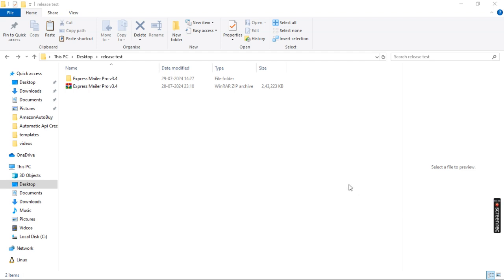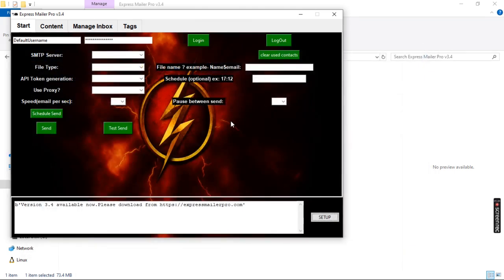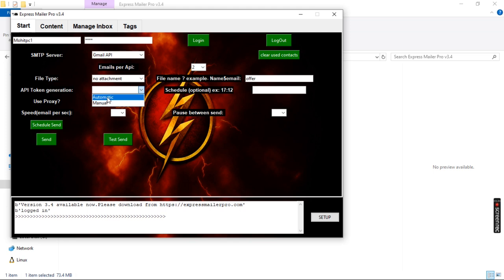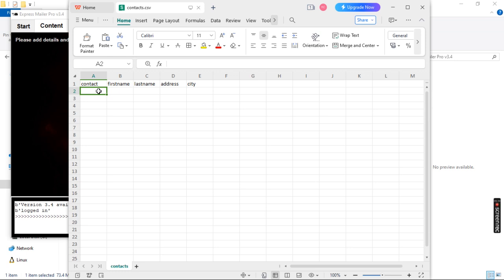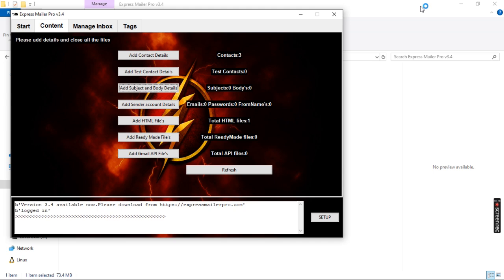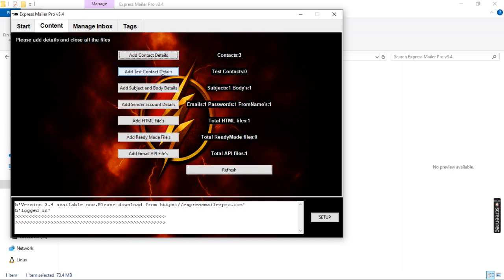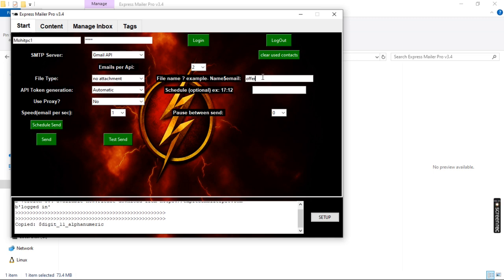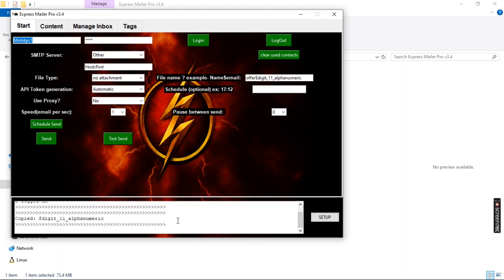Express Mailer Pro v3.4 ! initial setup and features guide. Bulk Mailing Solution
"Send Bulk emails using MULTIPLE gmail smtp, icloud smtp, gmail api, cryptic gmail, third party smtp without SPAM! With the Express Mailer Pro BOT, you can effortlessly streamline your email marketing campaigns. This powerful tool utilizes SMTP (Simple Mail Transfer Protocol) to send mass emails efficiently and reliably. By leveraging multiple smtp accounts, you can maintain a high sending rate while avoiding spam filters, ensuring your messages reach the intended recipients. Take advantage of this versatile solution to enhance your email marketing efforts and achieve better engagement and conversions."

Features::::::
1) Use of gmail smtp, icloud smtp or any other smtp with custom server and port are supported

2) Use of Gmail Api to send emails supported

3) Use of rotating proxy/static proxy to change IP address while sending email supported

4) User can schedule email sending at a fixed time supported

5) User can send HTML file as attachment converted  to pdf or jpg format supported

6) User can use custom tags in email body data, in html file. These tags are replaced with random value while sending the email.

7) User can randomise the email attachment name.

8) User can change sender name

9) while sending email Express Mailer Pro will pick random subject,body,from-name from the excel file

10) User can specify the speed of sending email (example- 1000 emails in a second can be sent )

11) API or SMTP will also be rotated , for example if you have 100 smtp's or api's and contact list as 10k then each of the account will send 100 emails in rotation. (1st mail sent by 1st account 2nd mail by 2nd and so on ..)